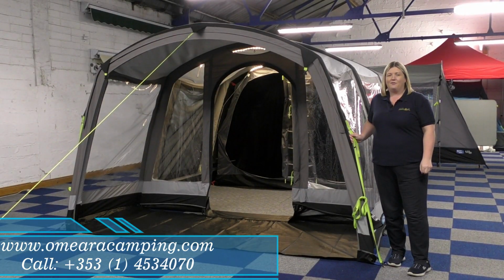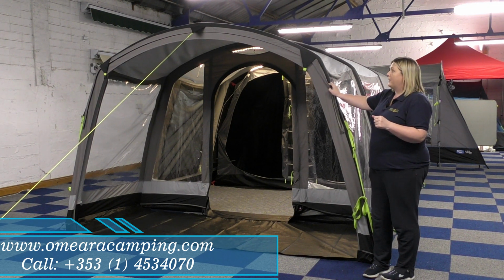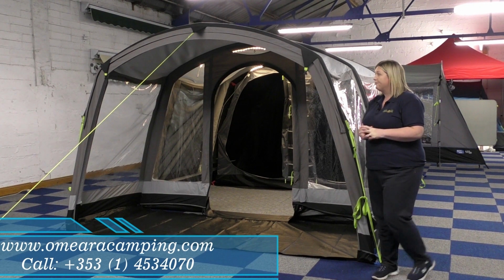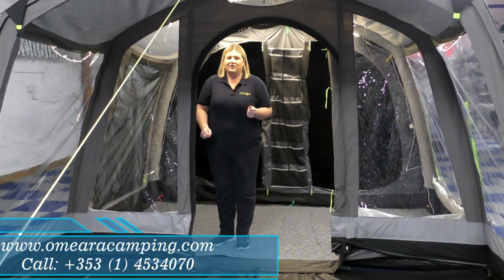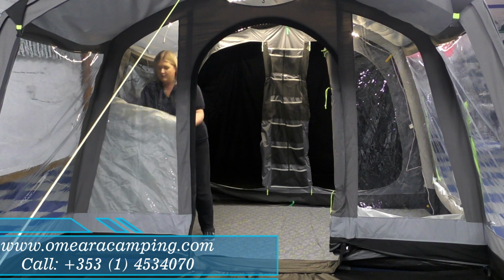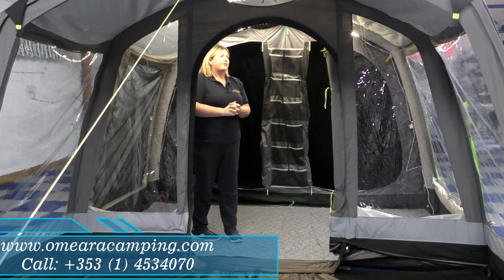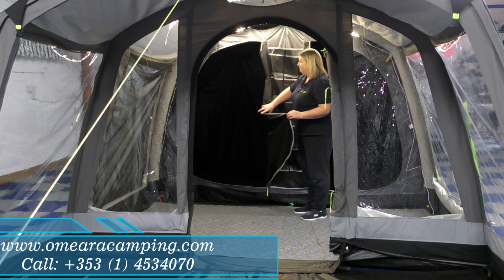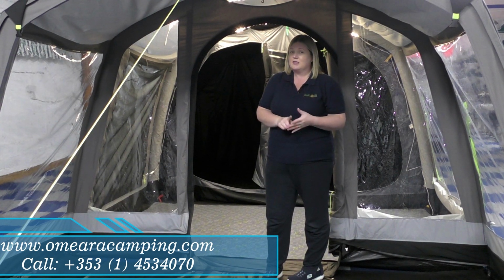Kampa Hayling 4 Air Classic 2020 Tent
Kampa Dometic Hayling 4 Air Classic 2020 Tent. Video shows the tent pumped up and deflated along with a talk through its many features. Thank you.